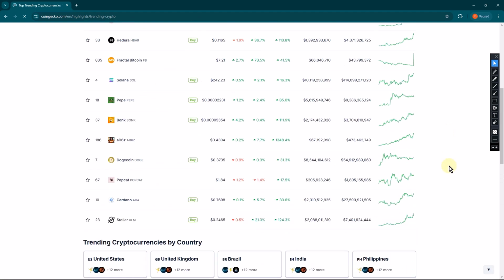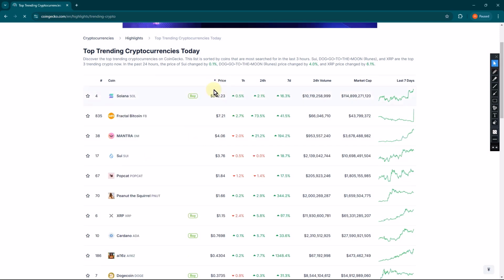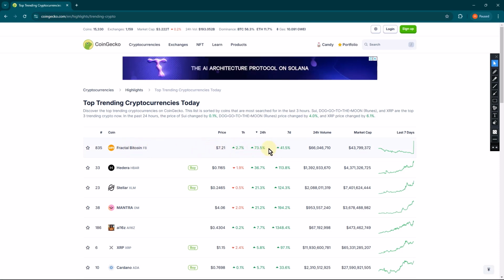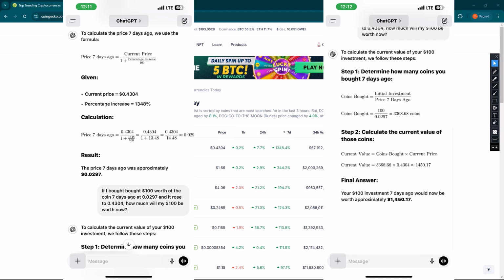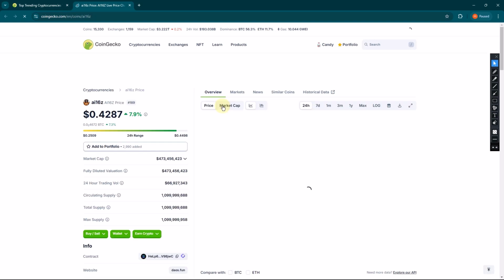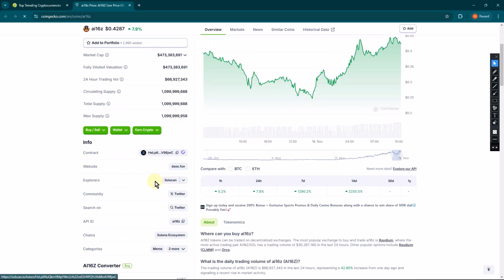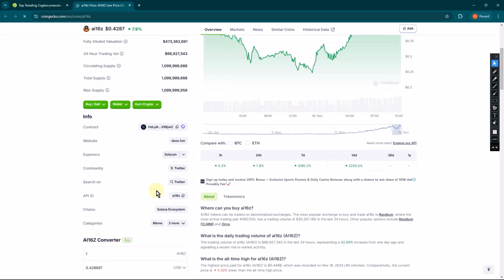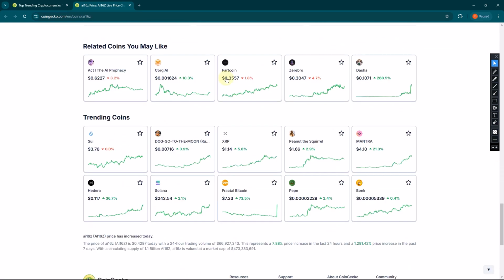How To Find Top Trending Crypto Coins (Best Meme Coins For 125X)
Unlock the secrets to financial success with our ultimate guide on how to find top trending crypto coins for massive 125X gains! In this video, we’ll show you step-by-step how to identify the hottest meme coins and trending cryptocurrencies before they skyrocket in value. Whether you’re a seasoned investor or new to the crypto world, you’ll gain actionable insights to maximize your profits.

Learn how to analyze market trends, spot potential 125X coins, and avoid risky investments. Don’t miss out on your chance to capitalize on the next big crypto opportunity.